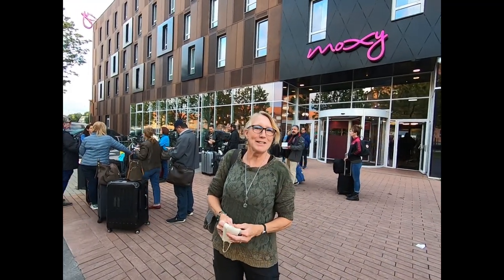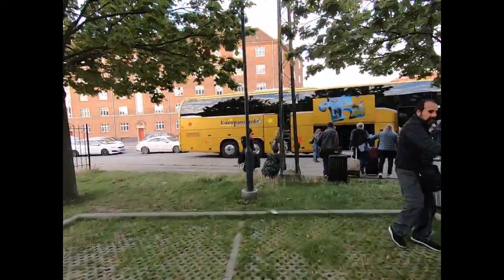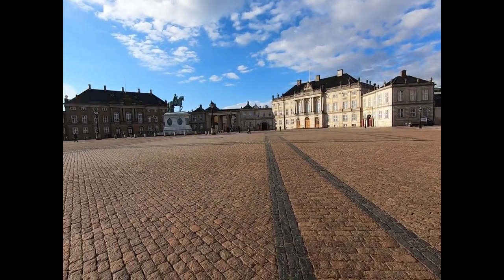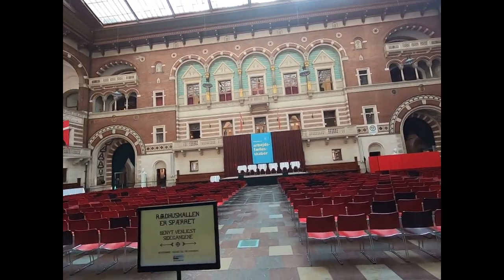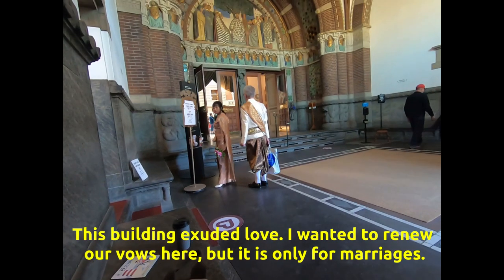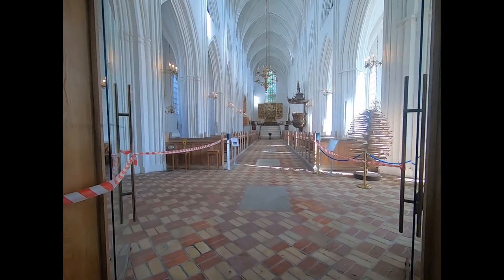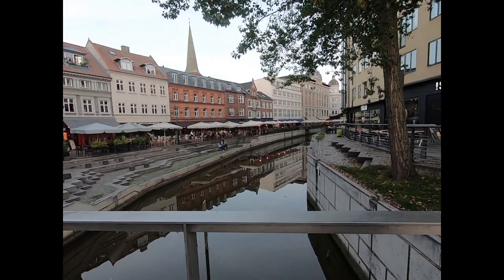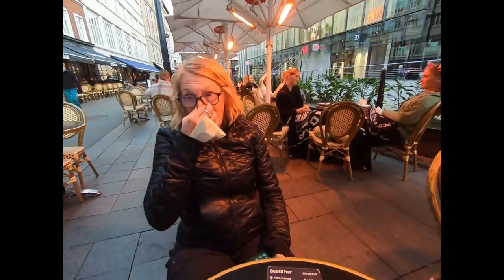Tour of Scandinavia, Day 1: Copenhagen, or Our First Experience Being Led by the Nose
During our extensive travels, we’ve always been completely in charge of own travel itinerary, a process that involves extensive planning and research, and can be frankly exhausting. For our first big trip post-COVID, we decided to give ourselves a break from logistics and try an organized tour. We looked over the endless options, our budget in mind, and chose Scandinavia, a region neither of us had ever visited.

So in September 2022 we embarked on a 9-day tour of Scandinavia, traveling clockwise in a horseshoe from Copenhagen to Helsinki. the trip incorporated buses, ferries, and fjords as we moved across the northern reaches of Europe. All we had to do was pack, then hand our luggage to the bus driver.

We booked this tour through Tour Radar, which offers a huge selection of multi-day travel experiences for all budgets. Their tour operators take care of everything from logistics to meals to experiences to friendly guides. The operator of our Scandinavian tour was Europamundo. We’ll do a whole blog later about the tour experience. It was a bit of a whirlwind, so don’t expect a lot of details in these videos!

Our tour of Scandinavia kicked off with a walking tour of Copenhagen, followed by a bus ride to Odense, hometown of writer Hans Christian Andersen.

Join us as we visit the famous Little Mermaid statue in Copenhagen (the book was written by Andersen, author of many beloved fairy tales), the Denmark Royal Palace, the romantic Copenhagen Town Hall, Andersen’s childhood home, and the Odense Cathedral. We ended the first day with a cozy outdoor dinner beside a scenic canal in the vibrant city of Aarhus, one of the oldest cities in Denmark.

Speaking of Andersen, you can do a whole vacation that centers around this beloved author, who in addition to The Little Mermaid wrote The Ugly Duckling, The Snow Queen, and many others. (Link below.)